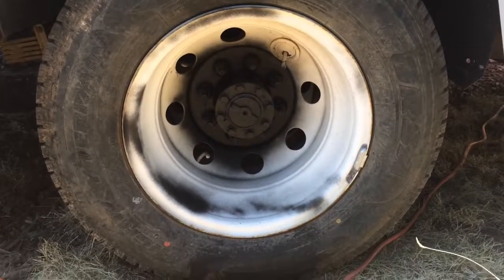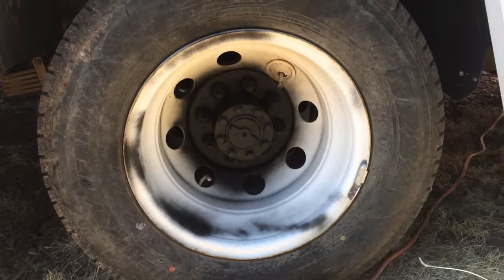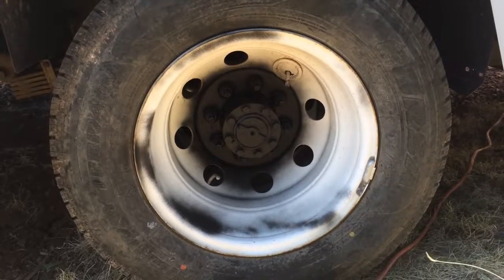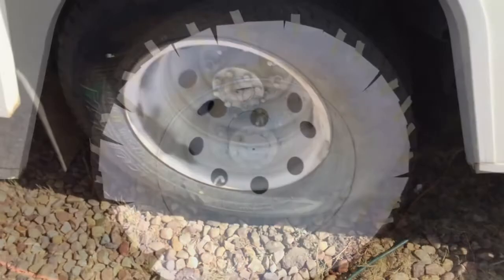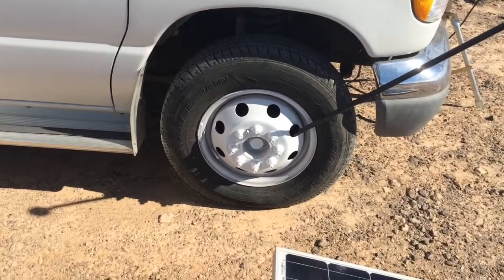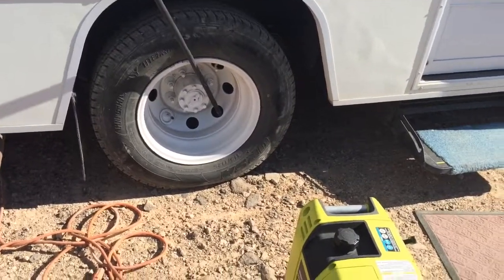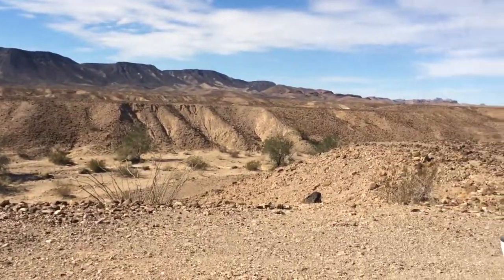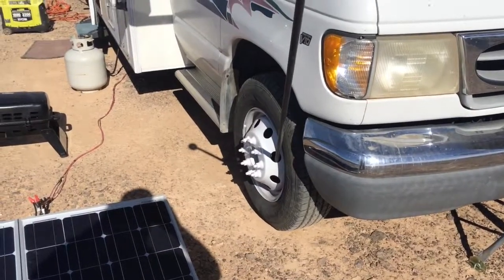Painting the RV wheels